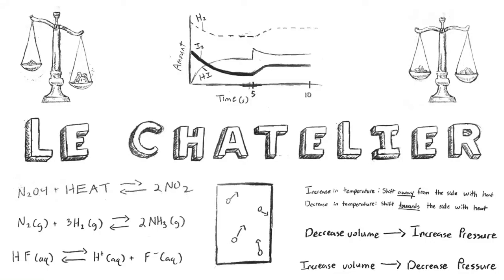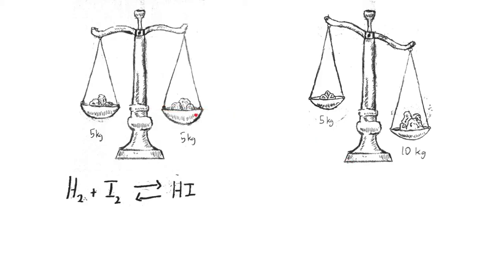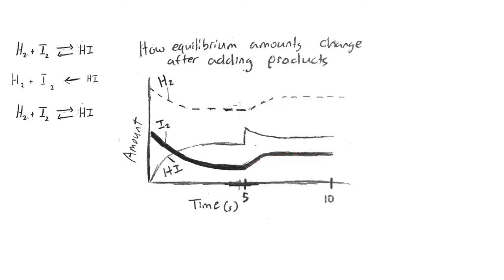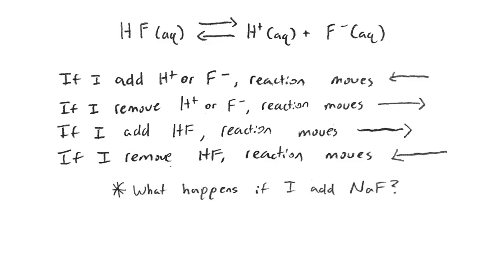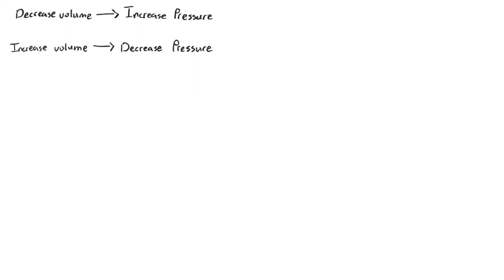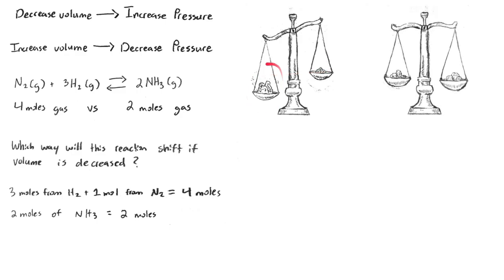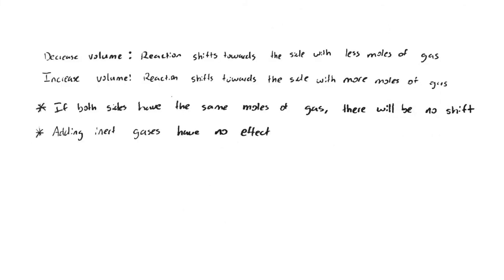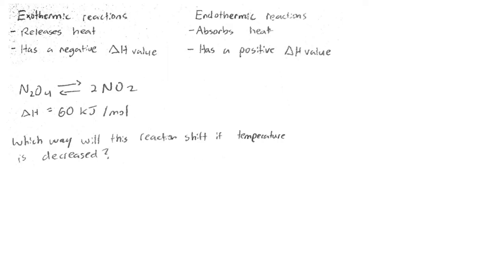Equilibrium: Le Chatelier's Principle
An introduction to Le Chatelier's Principle.